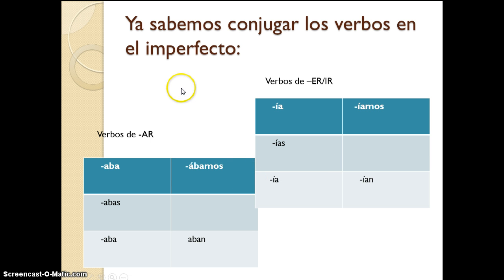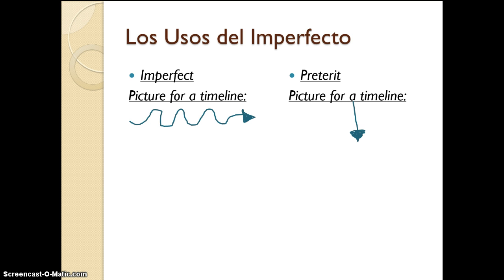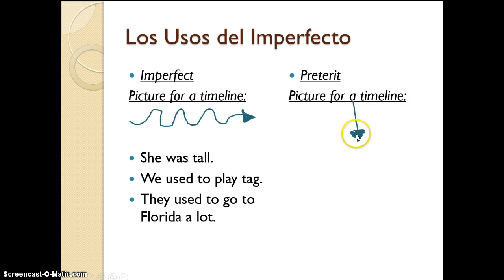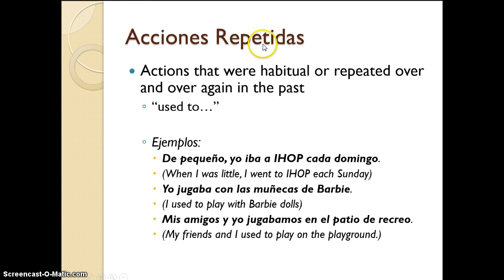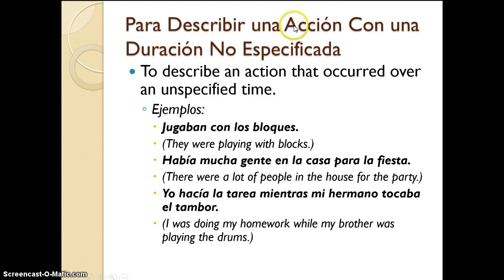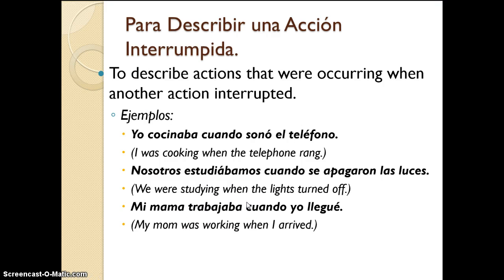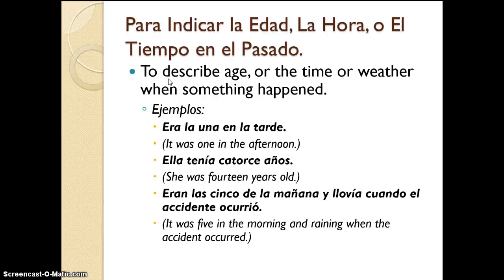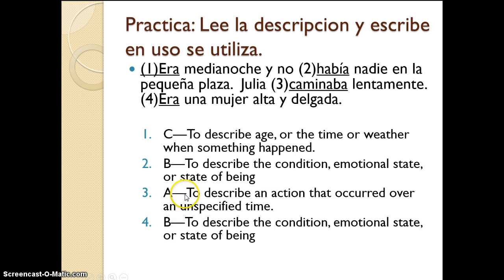El Imperfecto y los Usos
Spanish III y IV